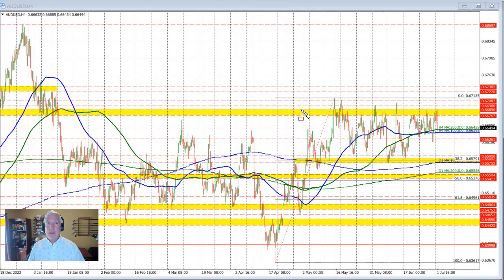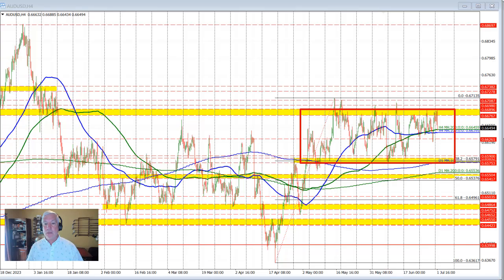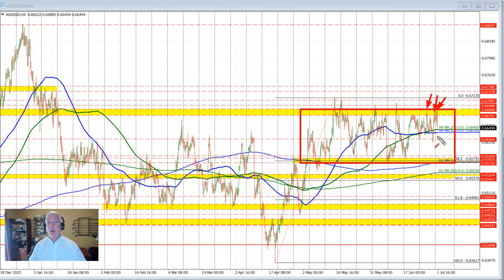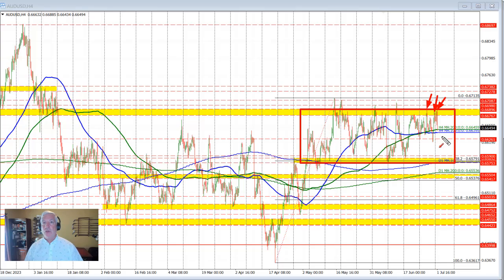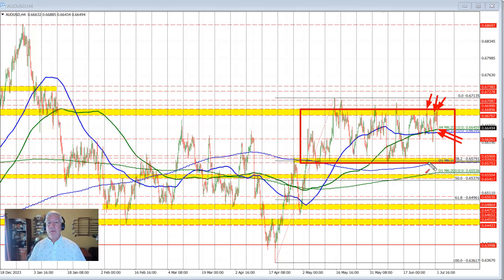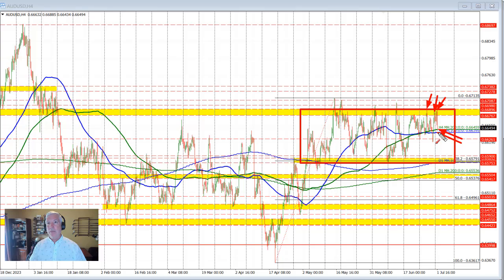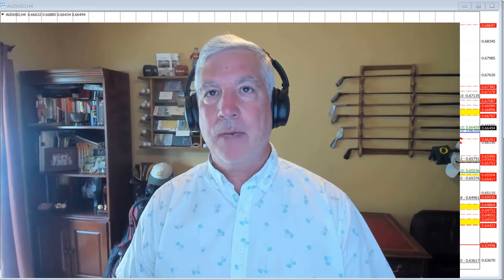AUDUSD remains below swing area high and rotates lower toward 4-hour MA levels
The 200 and 100 bar MAs on the 4-hour chart at 0.66395 and 0.66459